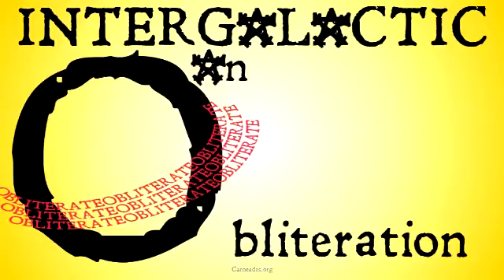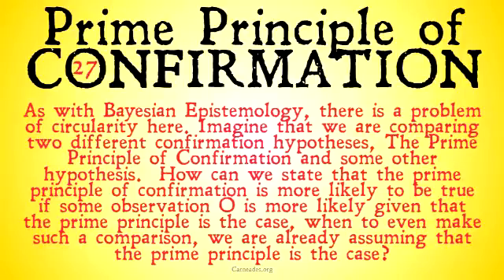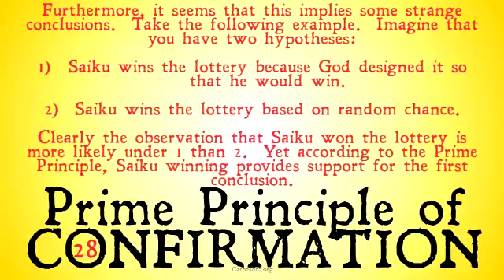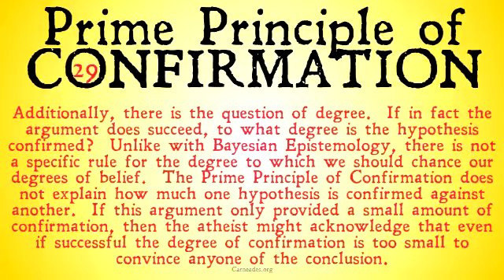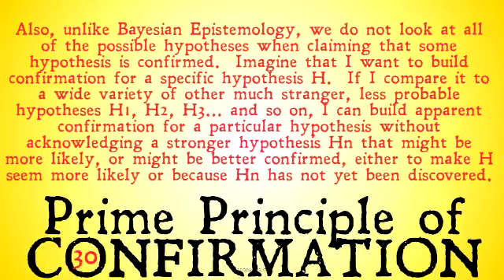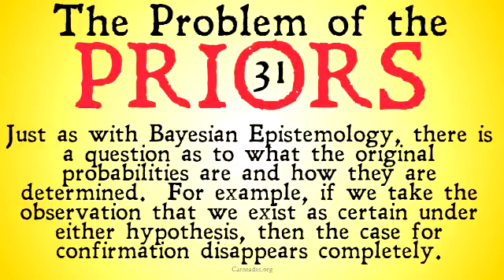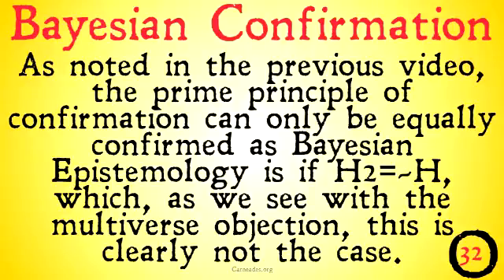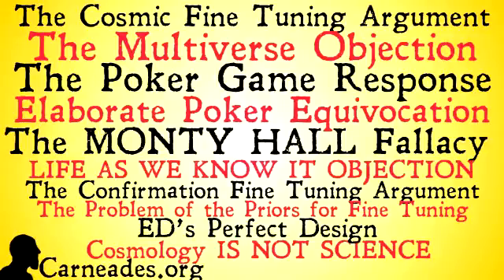The Problem of the Priors (Cosmic Fine Tuning)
Several objections to the Confirmation Fine Tuning Argument for the existence of God, relating to Bayesian Epistemology and the Problem of the Priors.